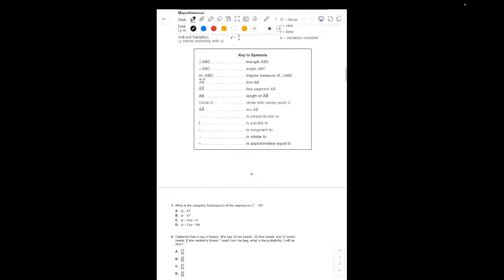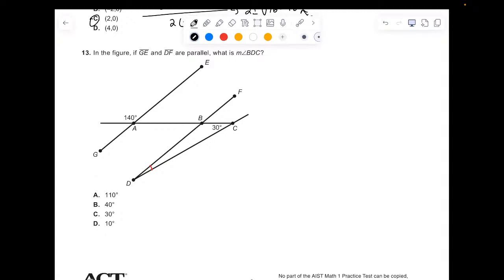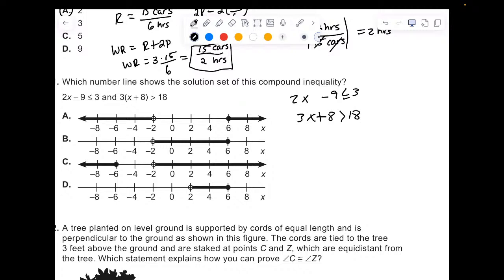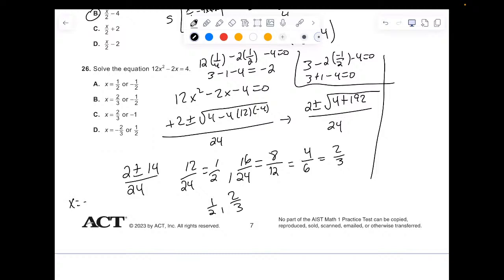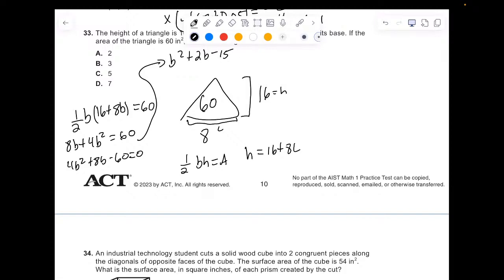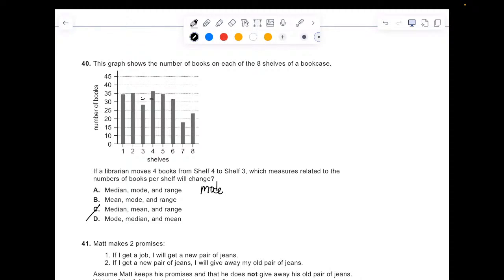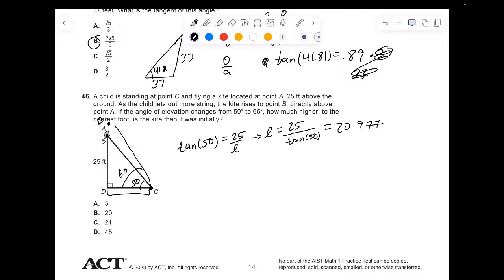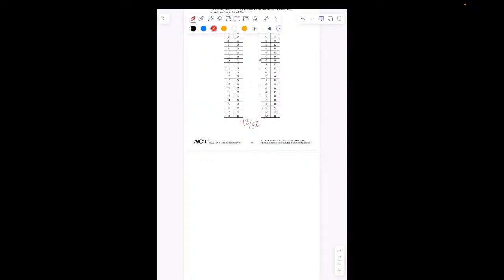Getting a 36 on the ACT Math Section!